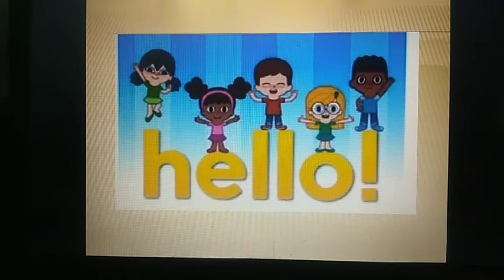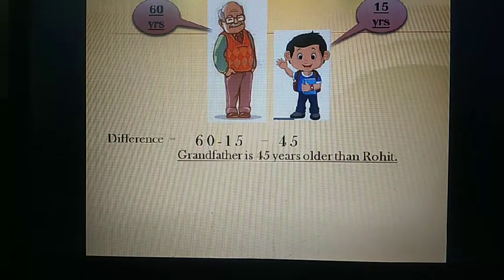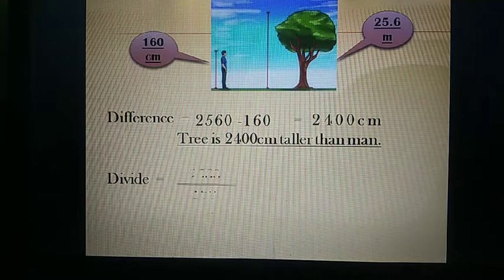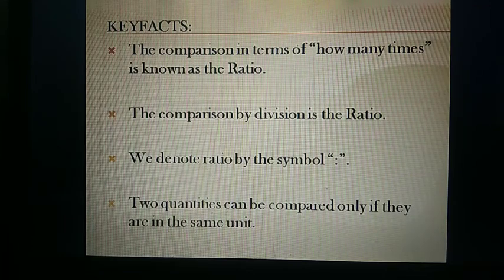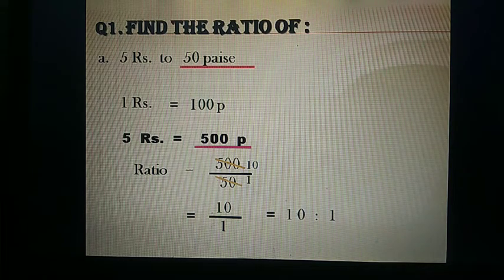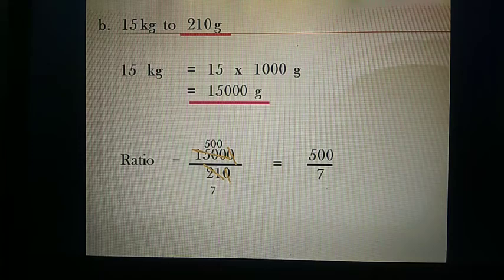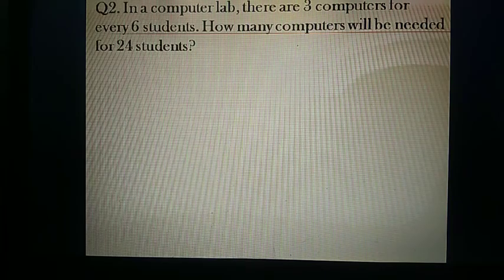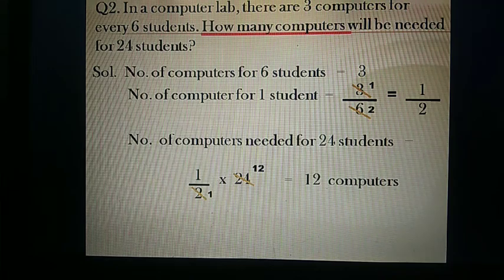Maths 7 || Exercise 8.1